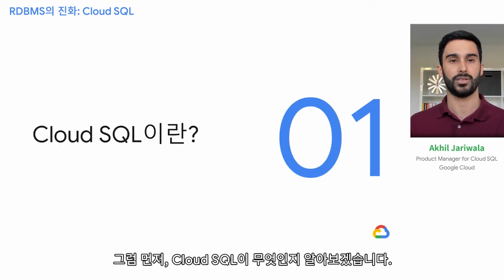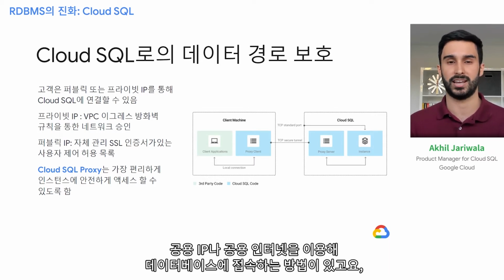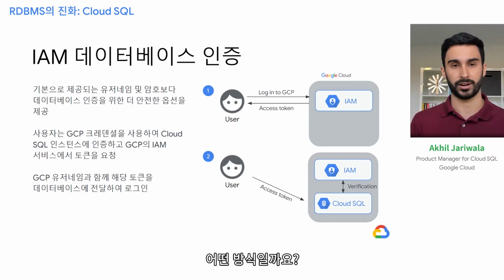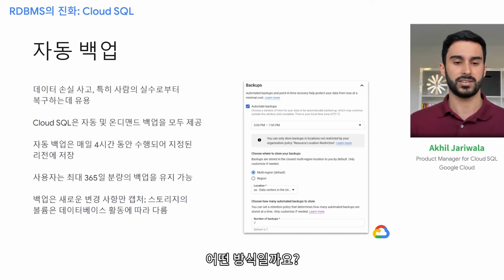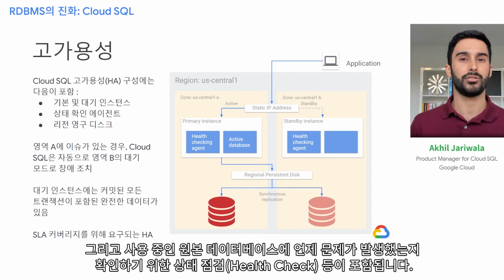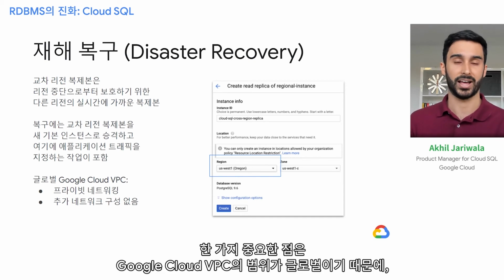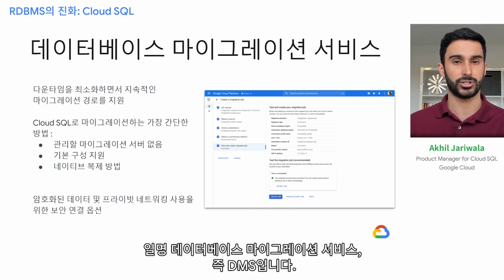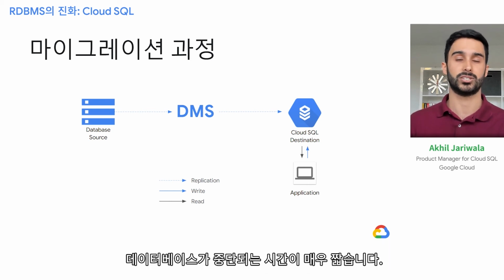RDBMS의 진화: Cloud SQL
Google Cloud Database Week

Google Cloud의 Cloud SQL에 대해 알아봅니다. (실제 진행된 날짜: 2021년 4월 27-29일)